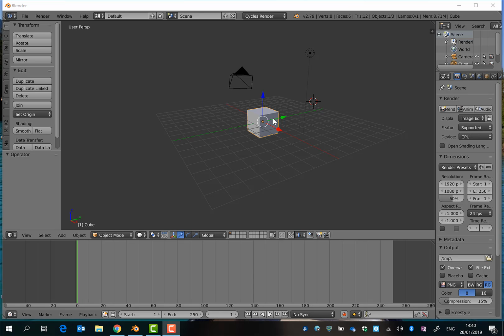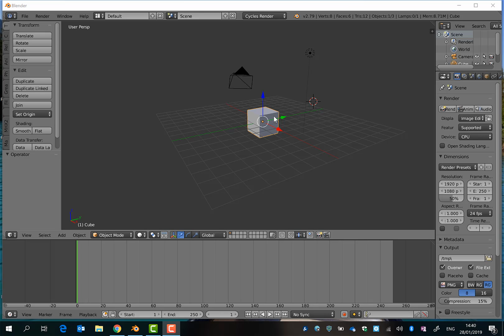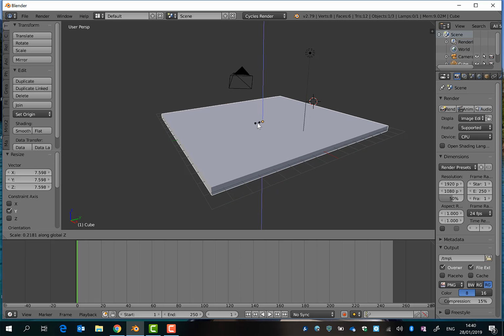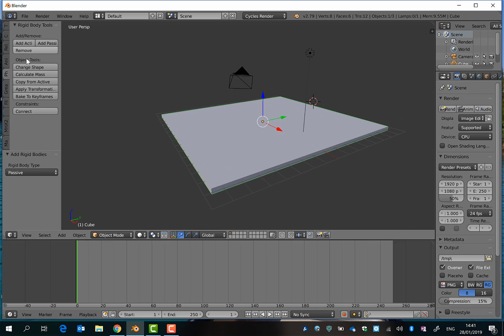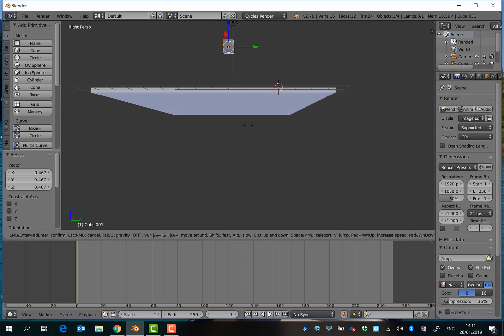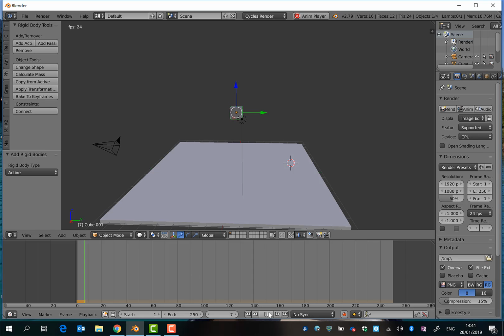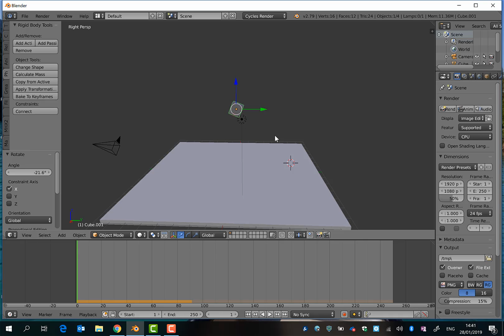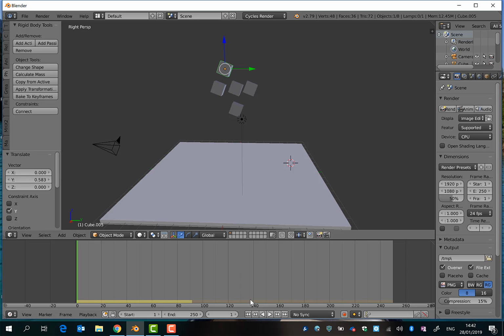Blender Animation 3